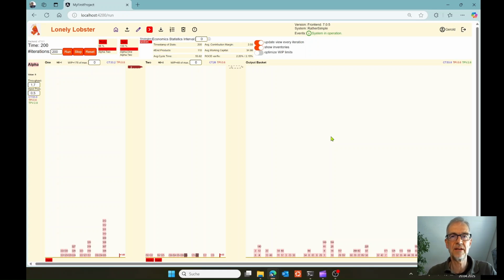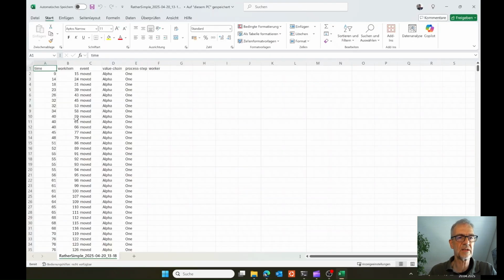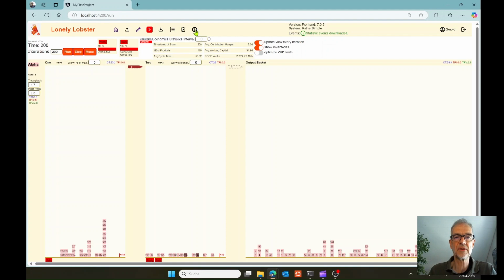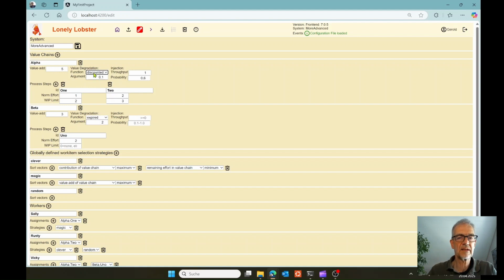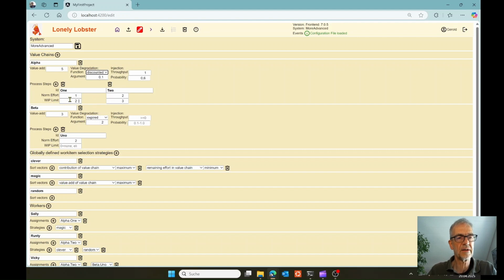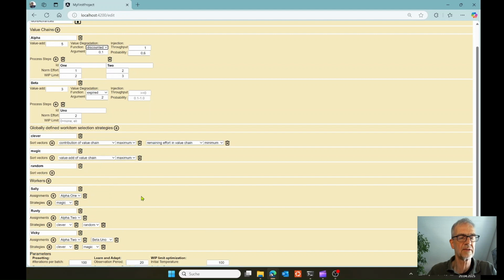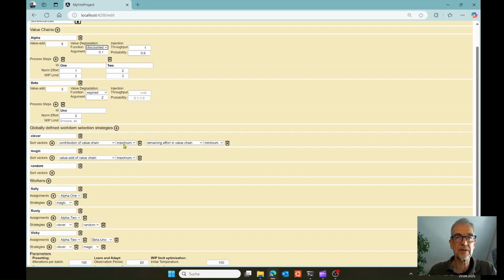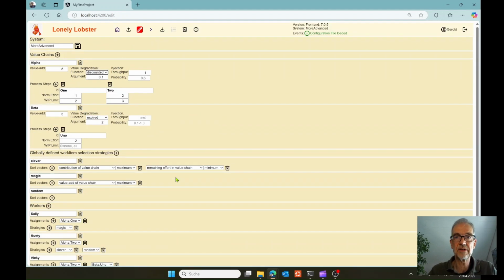5 - Strategies in depth (part 1)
Application bar cont'd;
Value degradation functions;
workitem selection strategies in detail (part 1)